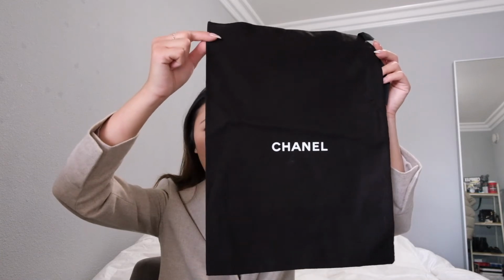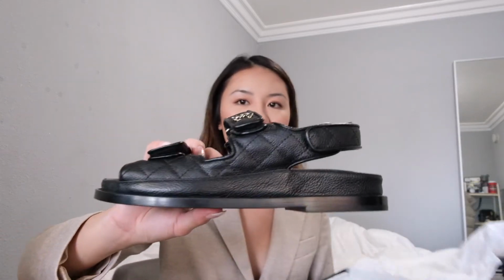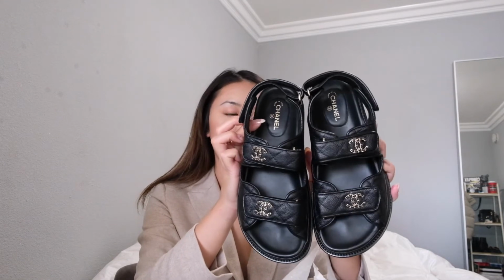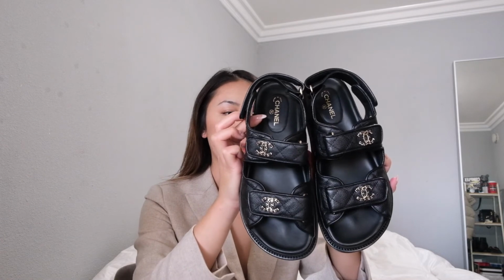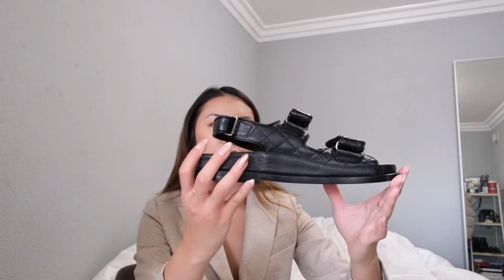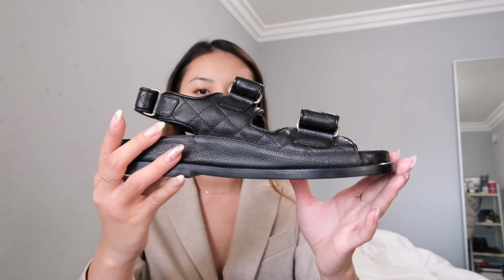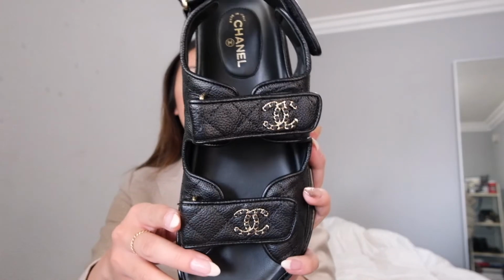Chanel Dad Sandals, First Impression!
highly sought out for chanel dad sandals...should i keep them??